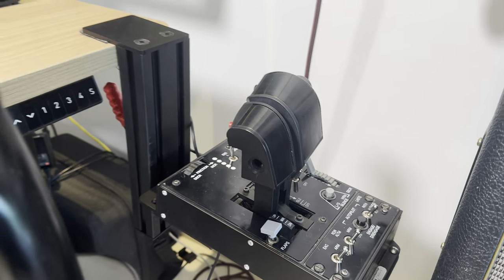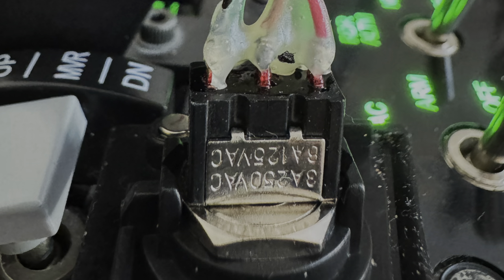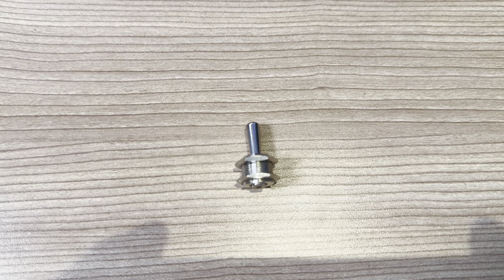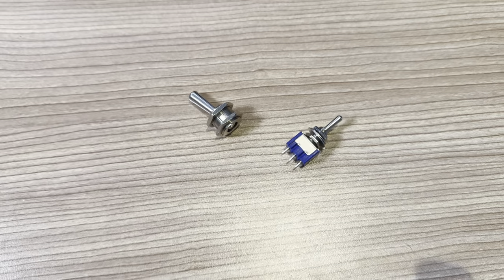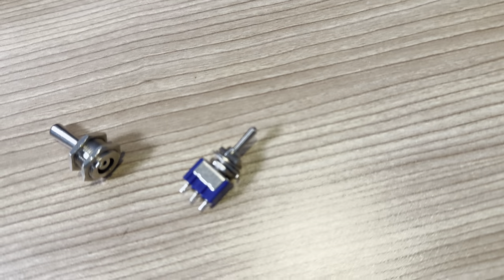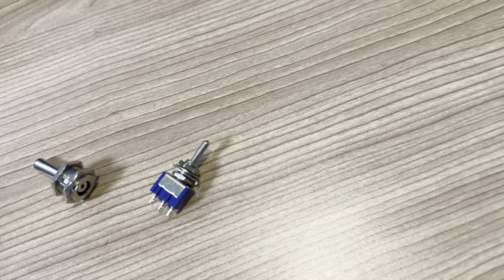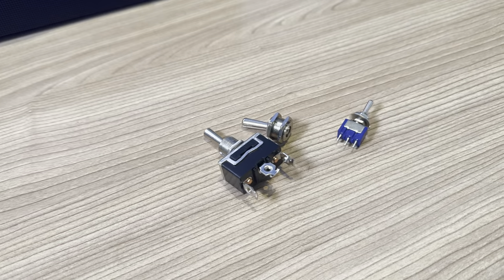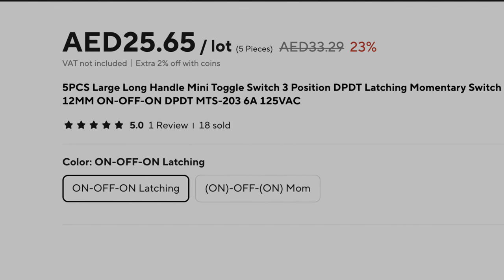Finding the correct replacement switch for a Thrustmaster Warthog HOTAS.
The Thrustmaster Warthog HOTAS is great. We use one in DCS almost daily.

When one of the switches failed, I was surprised to find that they were far from standard. I get it, the switches need to feel beefy and also fit into a small package. I was surprised by how reliable the switches are after seeing the flimsy build quality.

I couldn't find the details anywhere online so I thought to share this. If you know the terminology for what you're looking for it's easy. I didn't.

This was really quick and dirty. I'm not intentionally trying to invoke motion sickness.